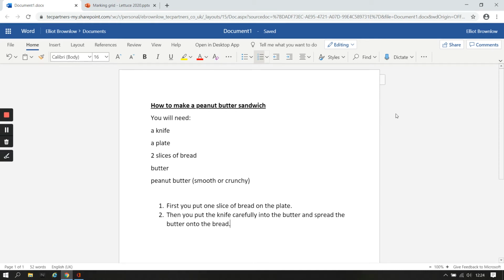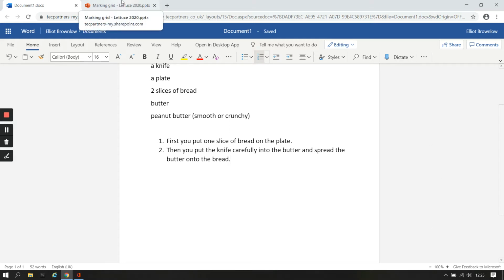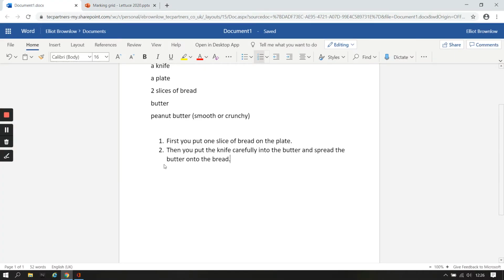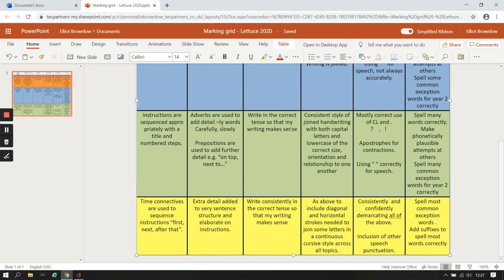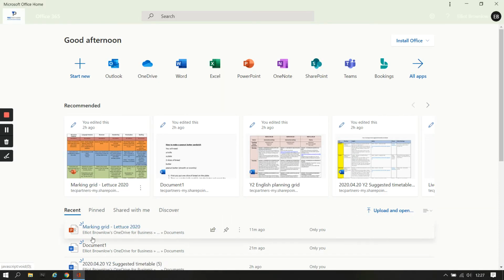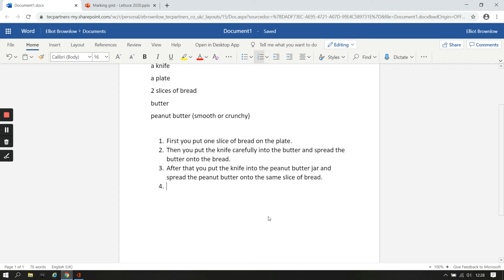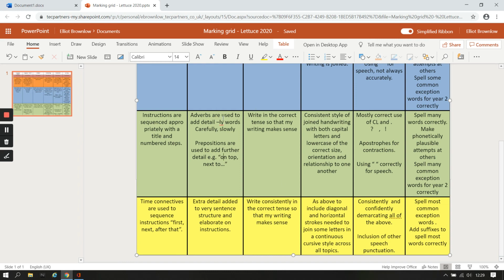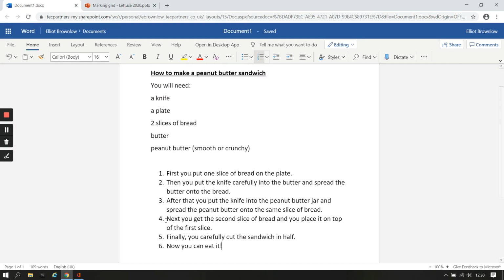2020 04 20 Instruction writing video Y2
A video clip modelling how to write a set of instructions for Y2.